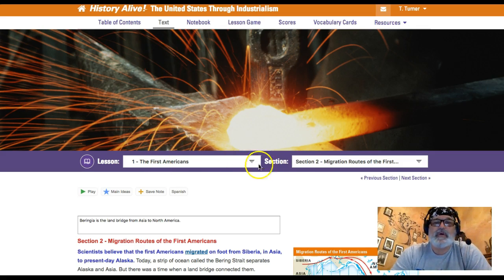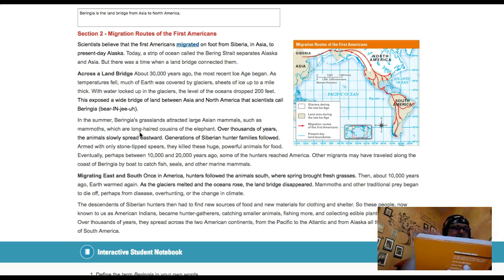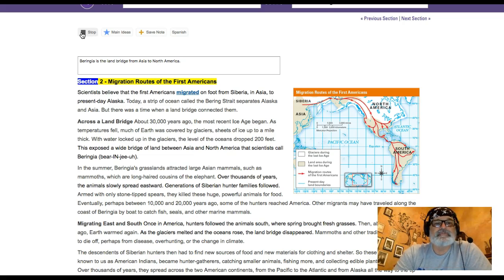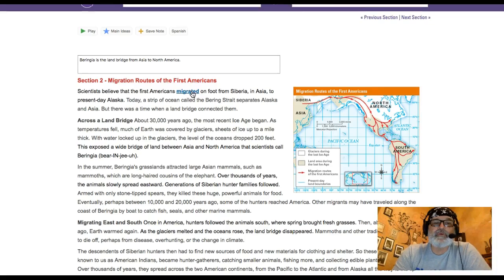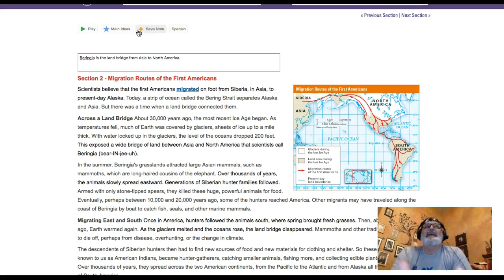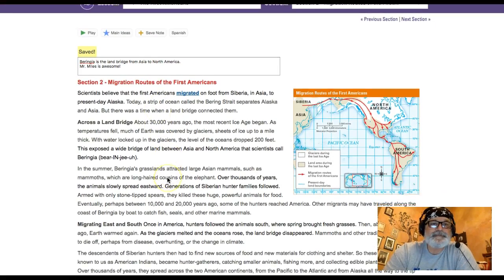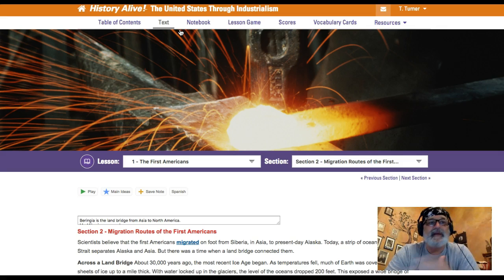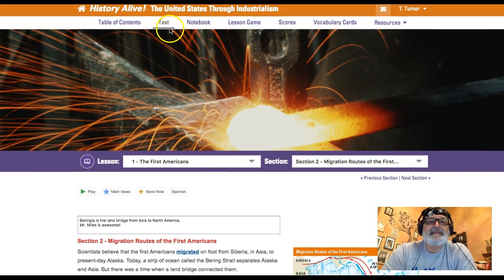How To Use The Online Textbook Pt 1 - Reading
and bring up our online textbook.  An online guide to the "Text" portion of our online textbook.  Part 1 in 6 part series covering the online TCI "History Alive! The United States Through Industrialism textbook.